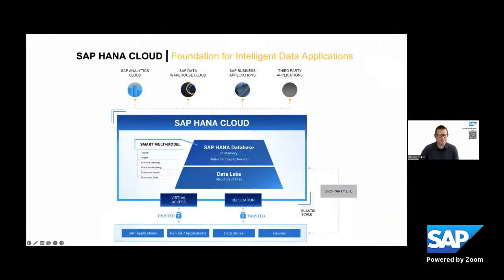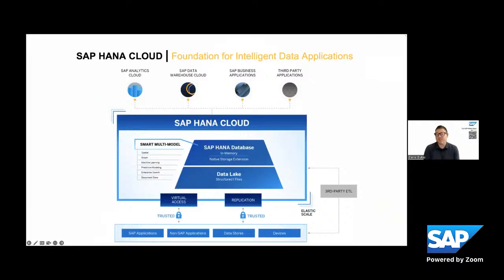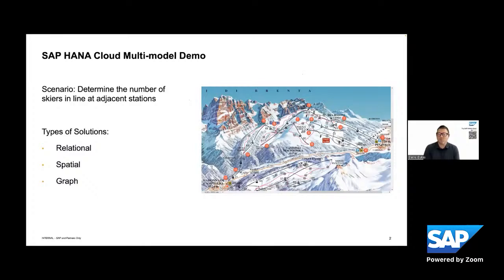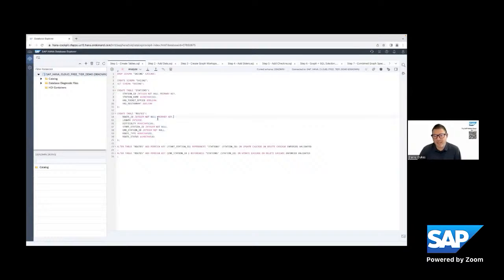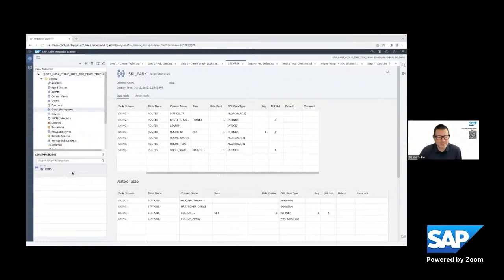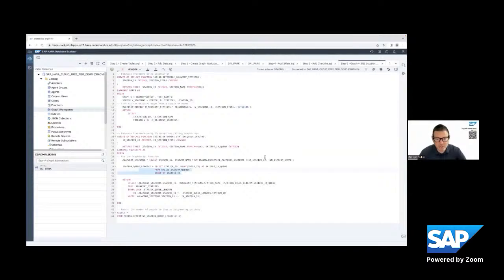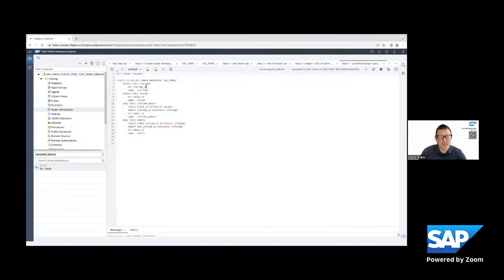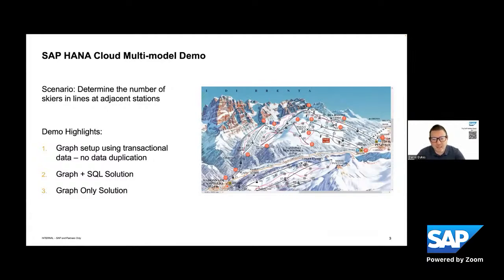Getting Started with SAP HANA Cloud for Free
Join our expert to learn how you can get started on your journey with SAP HANA Cloud with the SAP BTP free tier service plan.

The SAP Business Technology Platform (SAP BTP) brings together data and analytics, artificial intelligence, application development, automation, and integration in one, unified environment. The Free Tier service plan gives you access to 30+ services for free to explore and test. You can start in your production environment right away, try out selected services, up to a specific capacity limit, and easily switch to the paid service plan, without losing your work.

One of the services available on the SAP BTP Free Tier service plan is SAP HANA Cloud, a single database as a service (DBaaS) foundation for modern applications and analytics across all enterprise data. With the SAP HANA Cloud database, you can gain trusted, business-ready information from a single solution while enabling security, privacy, and anonymization with proven enterprise reliability. Learn how SAP HANA Cloud can help you build data solutions with cloud-native scalability, speed, and performance of your business processes with a live demo with the experts.

Speakers:

Daniel Dukes, Solution Owner, SAP HANA Cloud Smart Multi-Model
Daniel is passionate about unlocking the potential value of data. Since joining SAP over 10 years ago, he has focused his tenure on solving the toughest of challenges with SAP HANA.